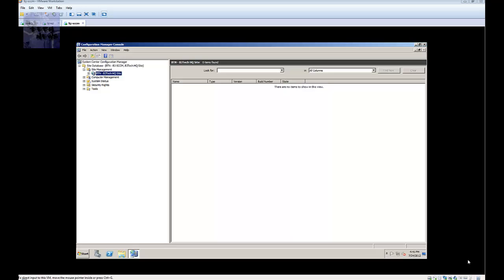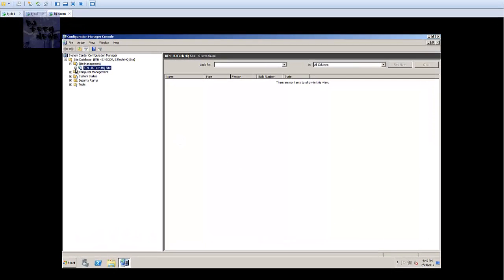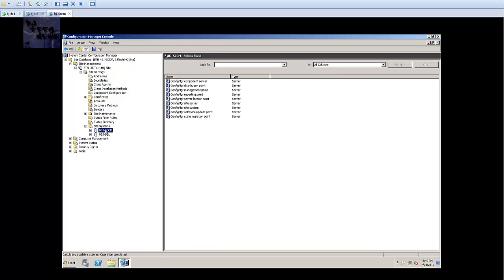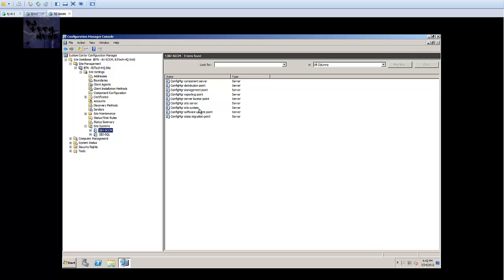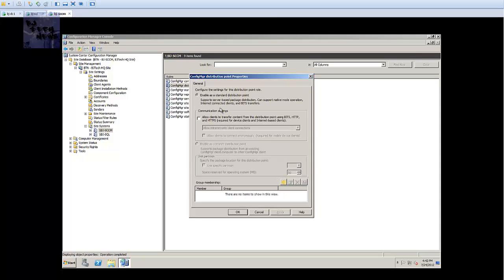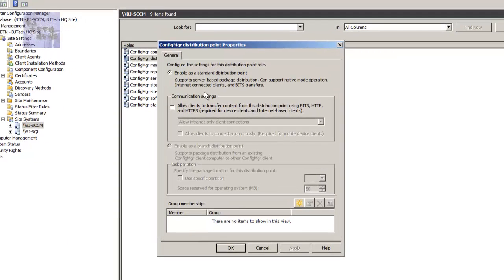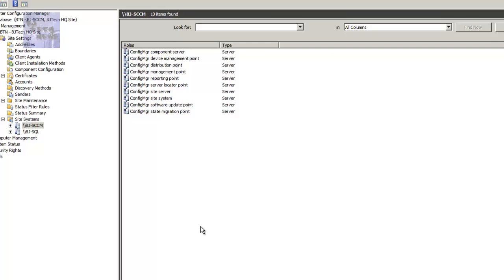Episode 52 - System Center Configuration Manager Part IV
We this video I show you guys how to configure the Distribution Point (DP) and the Management Point (MP).